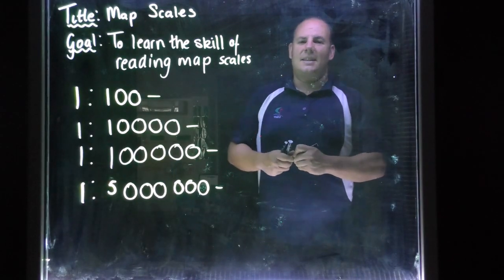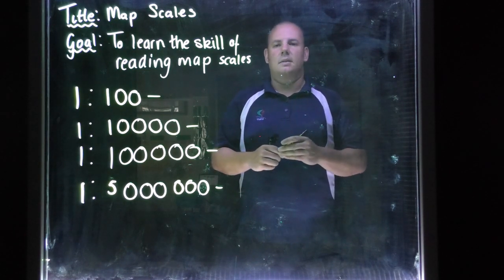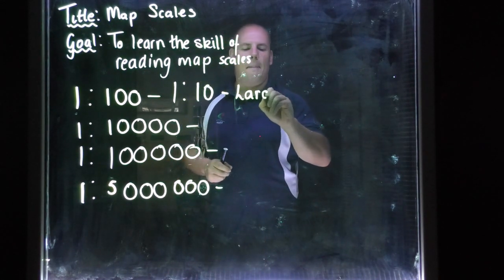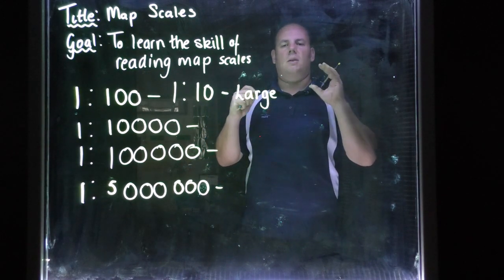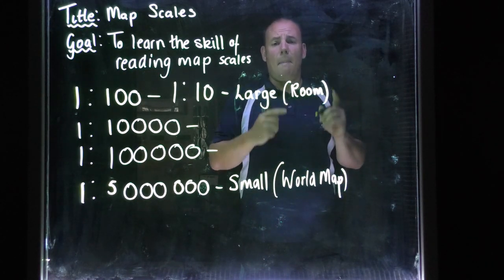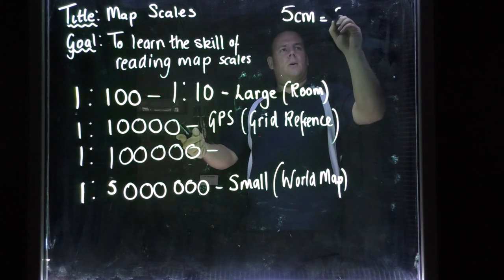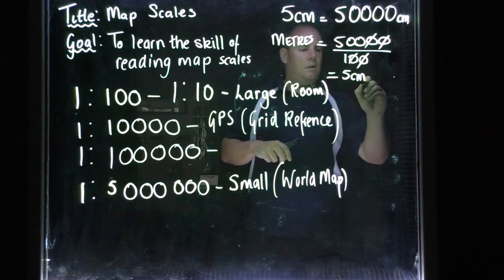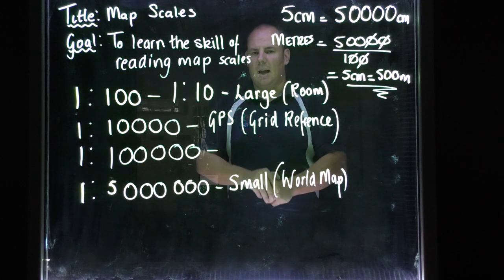Map scales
This video explains to geography students how to use map scales.